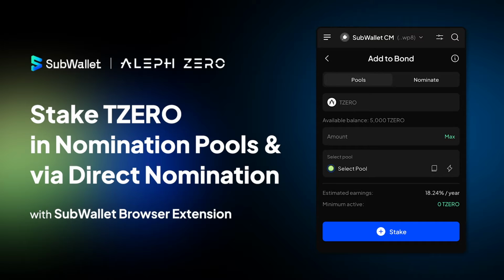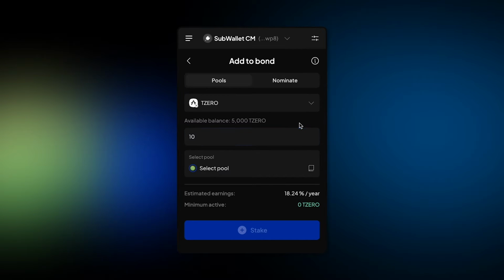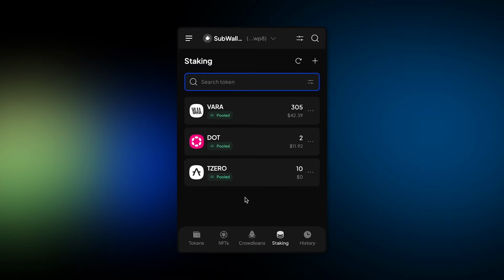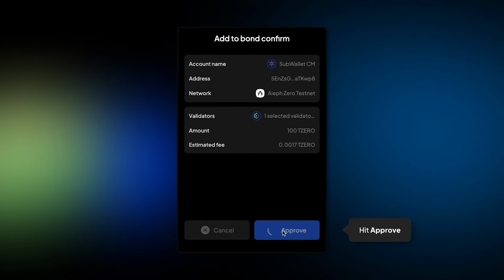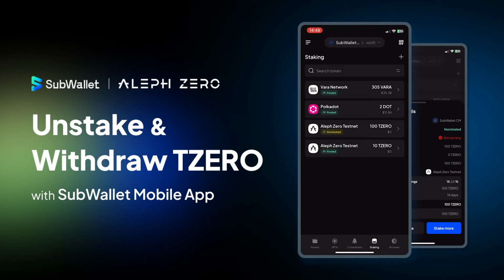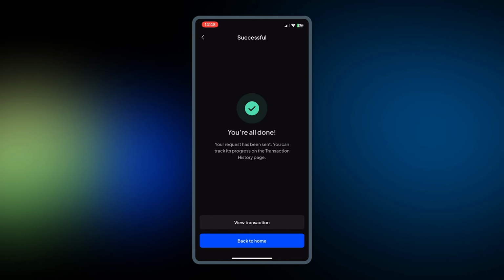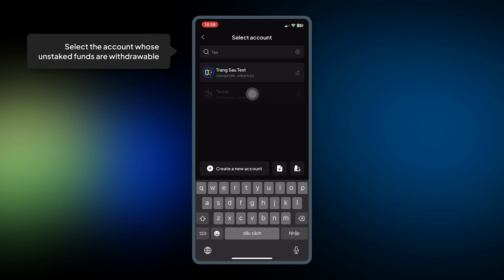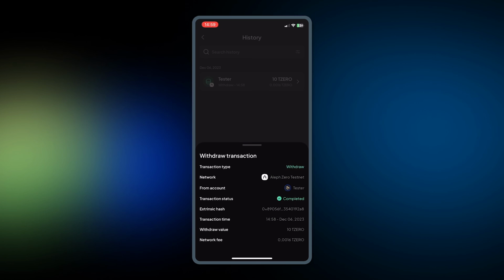How to stake, unstake, withdraw TZERO with SubWallet Browser Extension and Mobile App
Looking for a tutorial on how to stake AlephZero with ease? Stake with SubWallet!

This video walks you through how to stake TZERO in nomination pools and via direct nomination with SubWallet Browser Extension, and how to unstake and withdraw TZERO using SubWallet Mobile App.

The process with AZERO on the Aleph Zero Mainnet is exactly similar.

You can find the latest version of SubWallet on our official